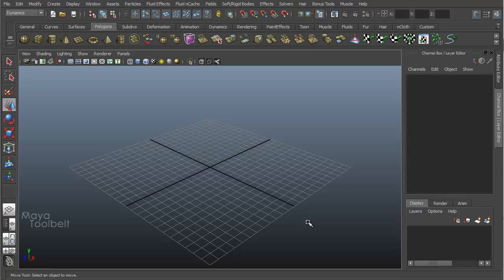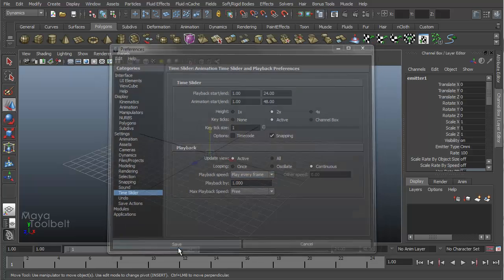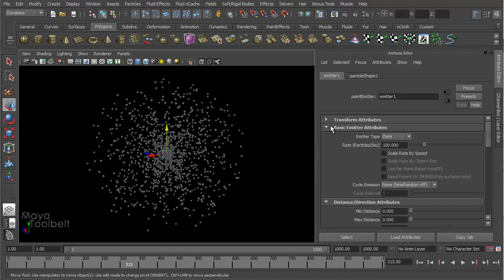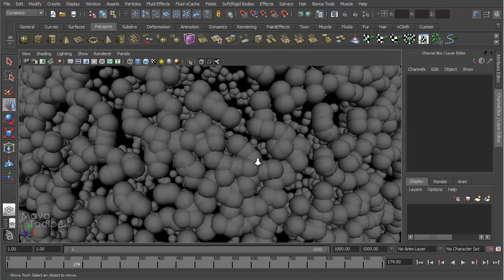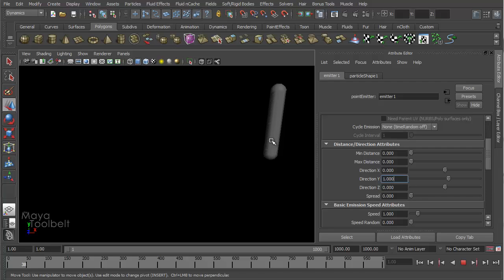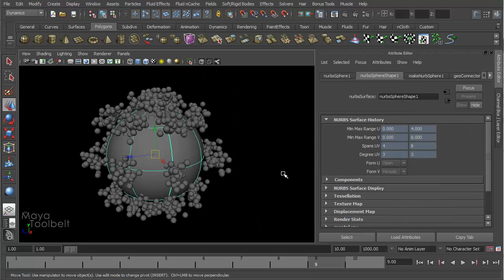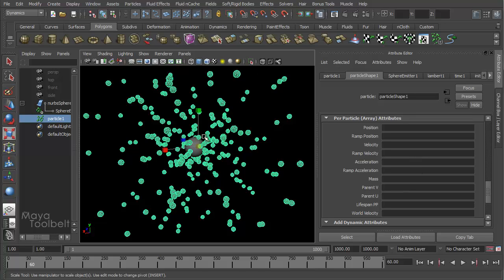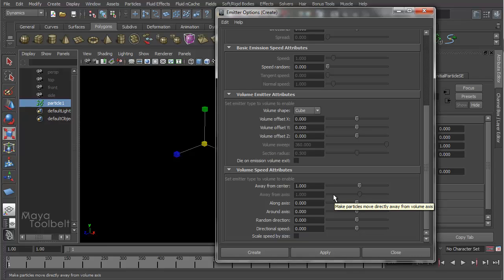The Maya Toolbelt - Particle Emitters - Part 1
Part 1 of 2. A tutorial going over particle emitters in Maya.